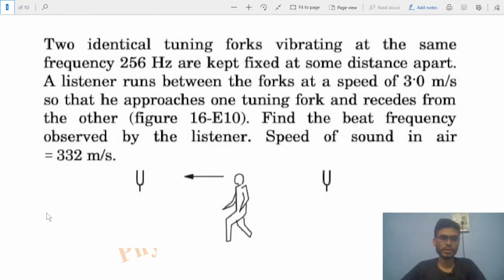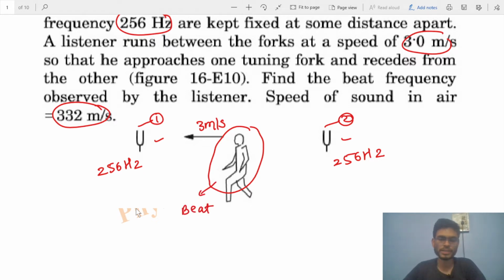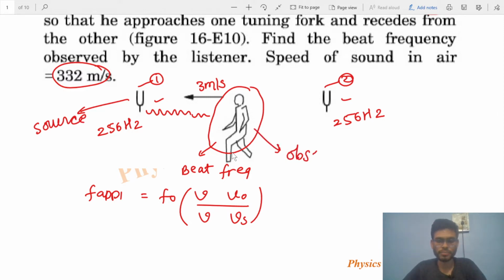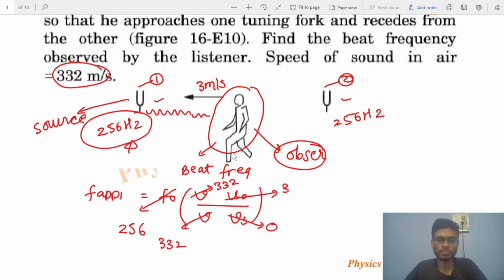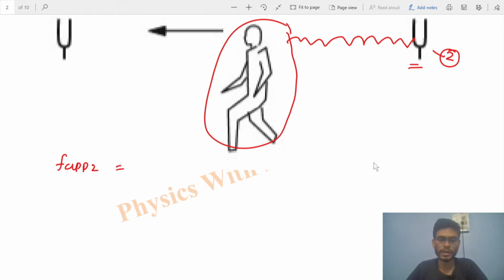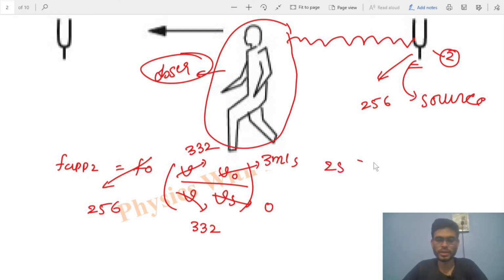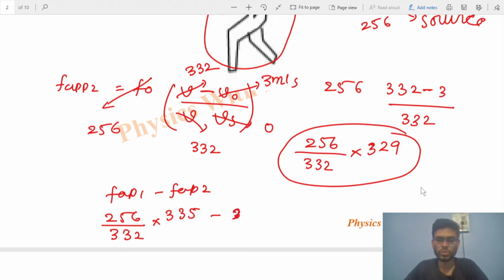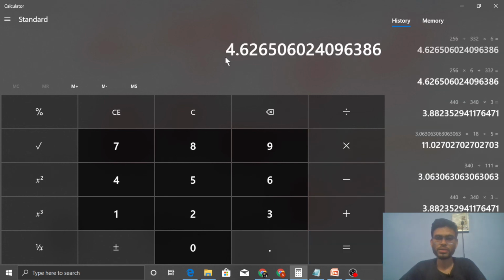Two identical tuning forks vibrating at the same frequency 256 Hz are kept fixed at some distance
Two identical tuning forks vibrating at the same frequency 256 Hz are kept fixed at some distance apart. A listener runs between the forks at a speed of 3.0 m/s so that he approaches one tuning fork and recedes from the other (figure 16-E10). Find the beat frequency observed by the listener. Speed of sound in air = 332 m/s.
Welcome to Physics With Shubham

Lets join hands to learn together!!